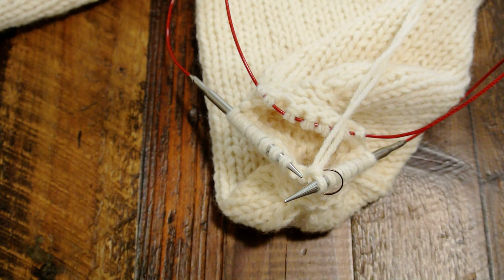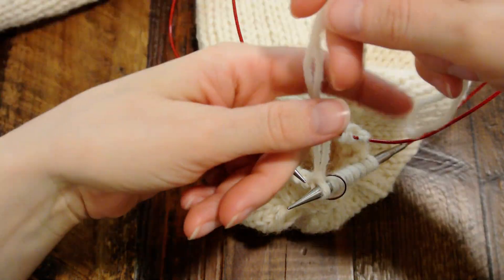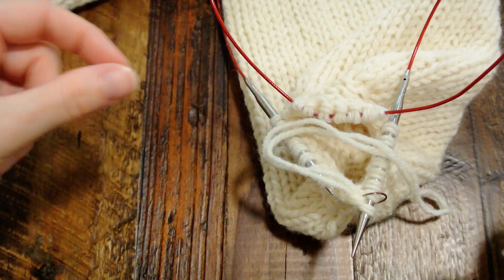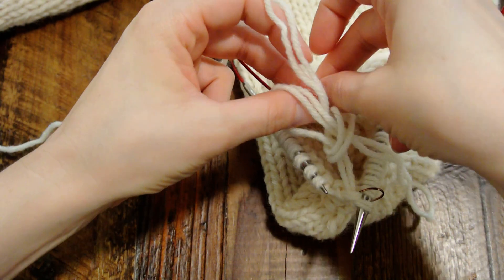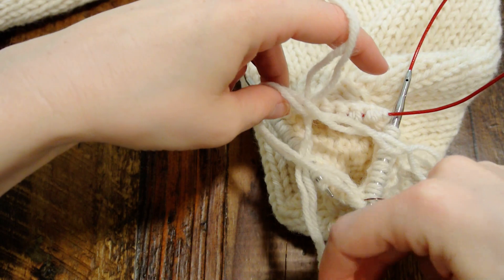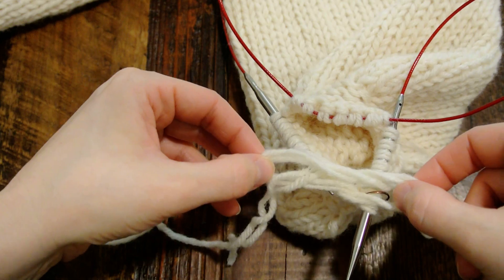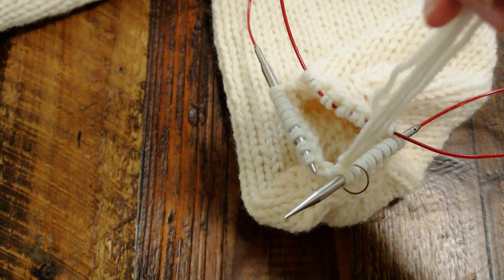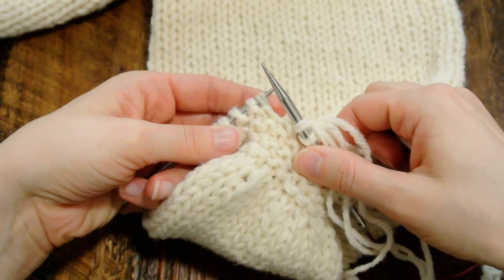Joining New Yarn Ball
Demonstrating adding a new ball of yarn on the Everbloom Cardigan!